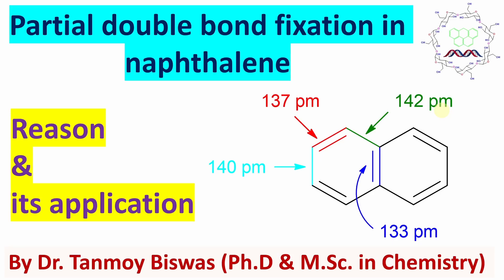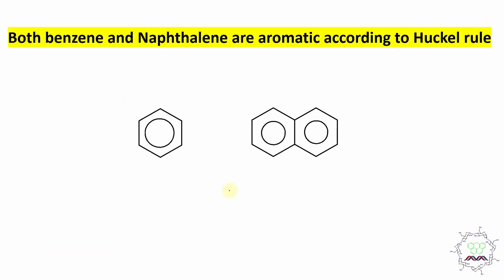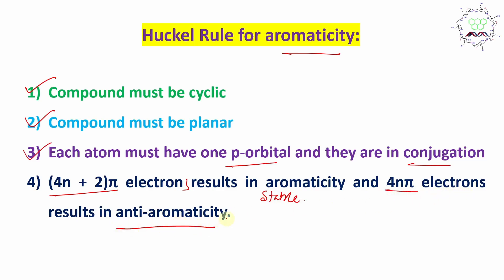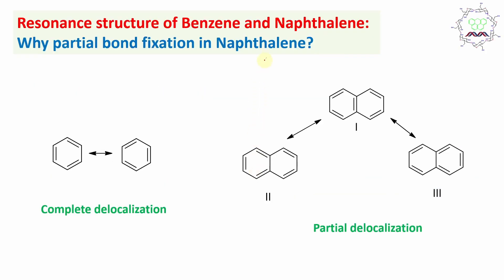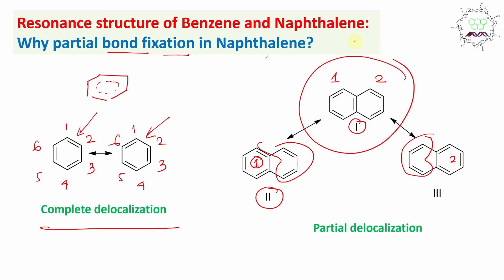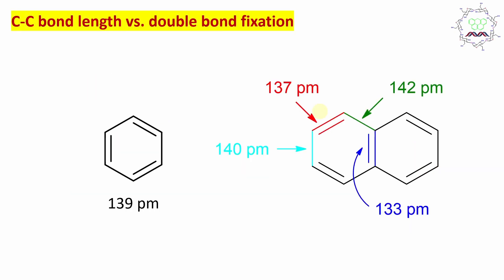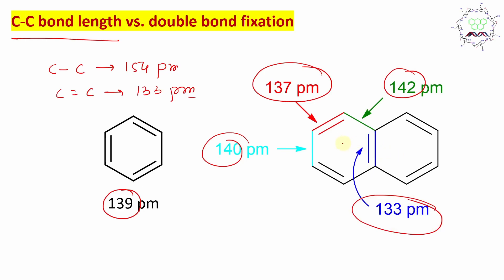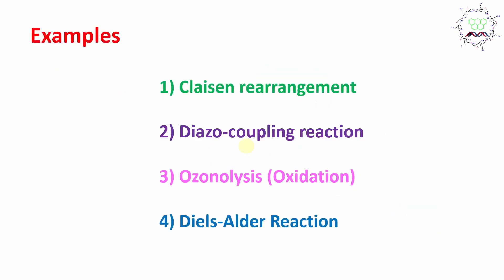Partial double bond fixation in Naphthalene: Basic understanding and application in 4 name reactions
In this video, I have discussed a details discussion on Partial double bond fixation in Naphthalene details. First I have discussed back ground concept and explanation for the phenomena. Secondly, I have discussed few examples to support this logic i.e. (a) Claisen rearrangement, (b) Diazotization on beta naphthol, (c) Ozonolysis and (d) Diels-Alder reaction. Please remember that the resonance energy of Benzene is 36 Kcal/mole. However the resonance energy for Naphthalene is 61 Kcal/mole. This clearly indicates that the each six member ring in Naphthalene is not equally resonance stabilized like benzene. That is these is some localization of electron or partial double bond fixation. I have explained the reaction mechanism briefly. This video is a summary kinds of which will help you to understand the chemistry in shorter time.

I believe such kinds of question-answer discussion may be useful for exams like, BSMS, B.Sc, M.Sc, CSIR-NET, GATE, IIT-JAM, BARC, BHU, DU, SET, CU, IISER, NISER, NIPER, IISc, etc., or bachelor and master degree equivalent exams in chemistry. Audiences are requested to watch them.

For "Ozonolysis of alkene and alkyne (part 2) Complete mechanism with side reactions." please click on the link "

For "Ozonolysis of alkene (Part 1): Basic concept and mechanism about alkene." please click on the link "

For "Diels–Alder reaction: Basic idea, importance & Examples with electron-donating & withdrawing groups." please click on the link "

For "Diazonium salt: Basic concept and preparation with the complete mechanism." please click on the link "

For "MCQ-81: About Anthracene oxidation by Dr. Tanmoy Biswas (Ph.D.) For IIT-JEE, NEET, BS-MS and IIT-JAM" please click on the link "

For "MCQ-271: About Bromination of Phenanthrene by Dr. Tanmoy Biswas (IIT-JEE, IIT-JAM, BSMS, CSIR-NET)" please click on the link "

For "Oxidation of alcohol & fate of chromium reagent: Basic concept and complete mechanistic description." please click on the link "

For "Partial double bond fixation in Naphthalene: Basic understanding and application in 4 name reactions" please click on the link "